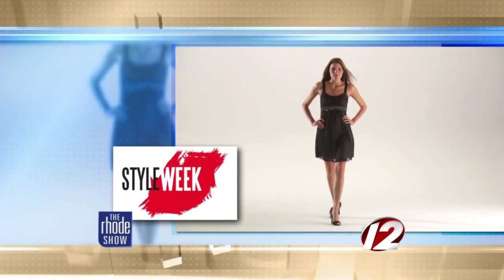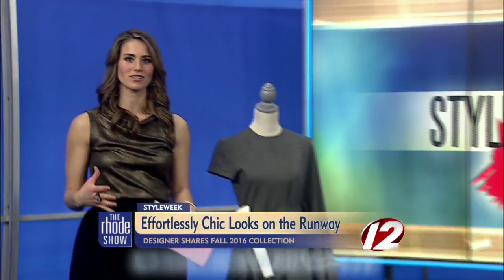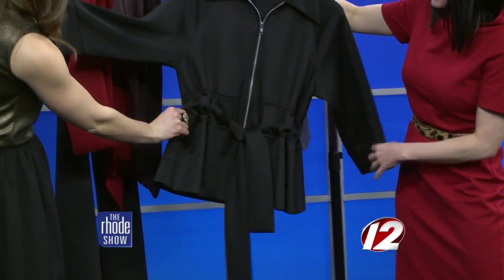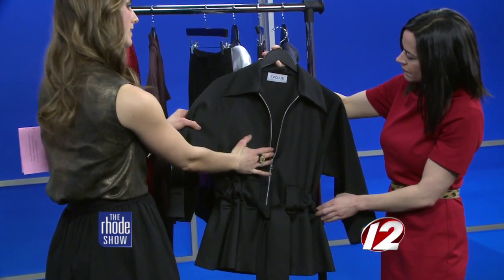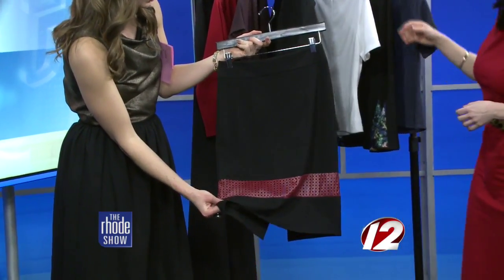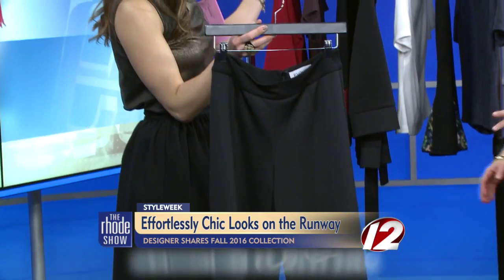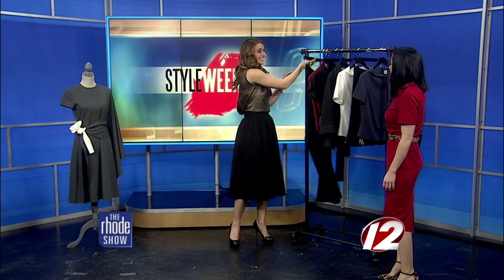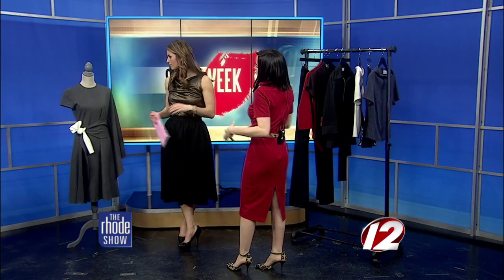Styleweek rolls out the runway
One of the designers, Susan Zemaitis of EVOLUE Apparel, shares her work with us.